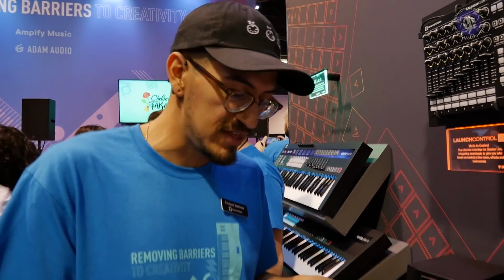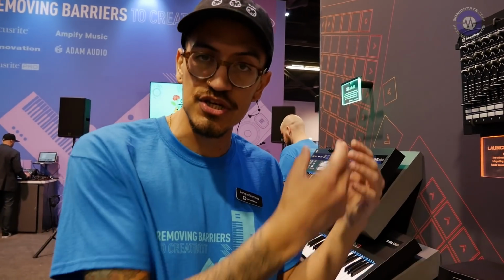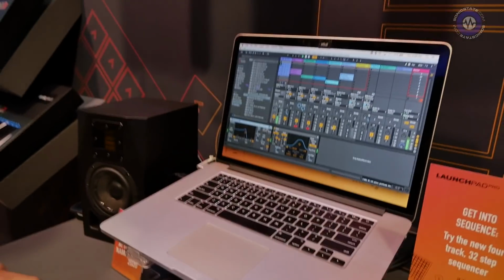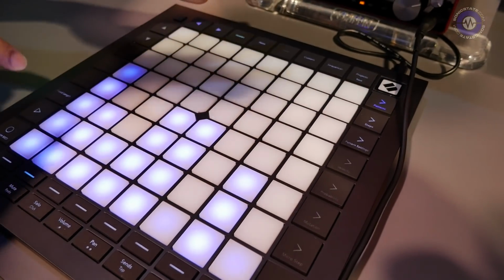NAMM 2020 Novation Launchpad Pro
The new Novation Launchpad Pro takes the launchpad concept and adds a bunch of new controller and layout options as well as standalone mode with MIDI out.